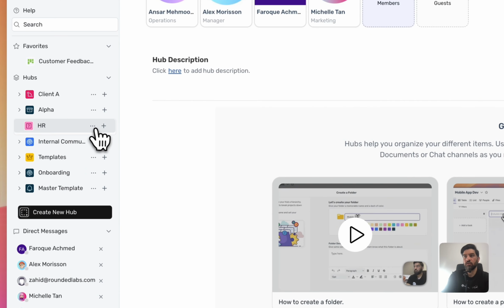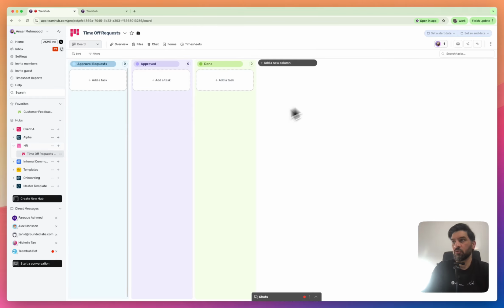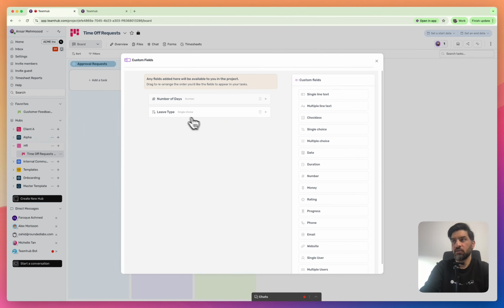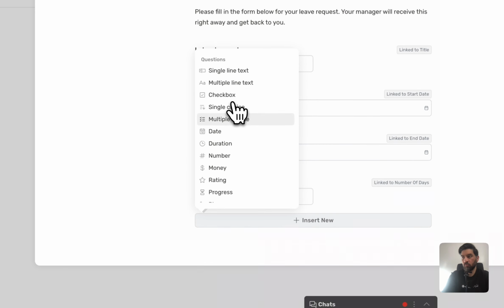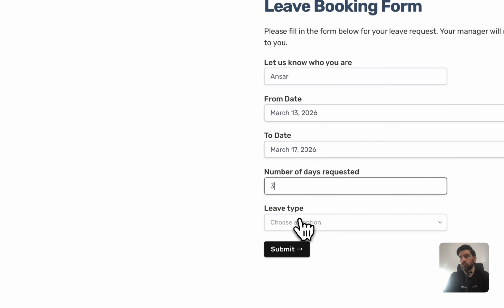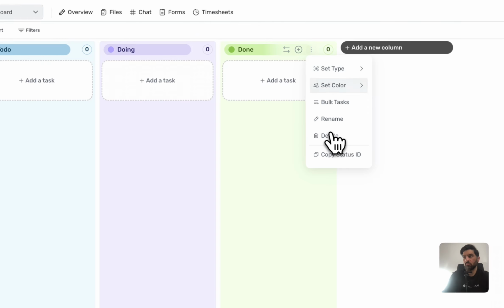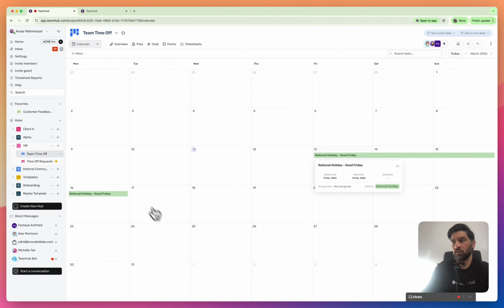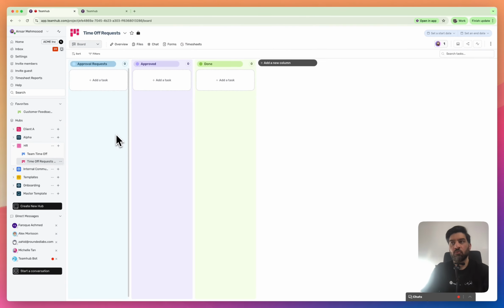Never Miss a Time Off Request Again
Managing employee time off requests can quickly become messy when teams rely on emails, spreadsheets, or chat messages. In this tutorial, you'll learn how to manage employee time off requests using a project management tool so your team stays organized, schedules stay clear, and project timelines remain on track.

We’ll walk through a simple workflow to submit, track, approve, and manage employee leave requests directly inside a project management system. This approach helps teams avoid scheduling conflicts, maintain visibility of team availability, and keep work moving even when team members are away.

In this video, you'll learn:
00:00 How to Manage Employee Time Off Requests
00:08 Time Off Request System Overview
00:23 Creating a Time Off Request Project in Teamhub
00:43 Making Leave Requests Private for Managers
01:08 Setting Up a Leave Approval Workflow
01:49 Creating Custom Fields for Leave Tracking
02:56 Building an Employee Time Off Request Form
03:18 Adding Employee Name to the Request Form
03:40 Adding Leave Start and End Dates
04:02 Tracking Number of Leave Days
04:21 Adding Leave Type (Holiday, Sick Leave, etc.)
04:38 Publishing the Leave Request Form
05:22 Submitting a Test Time Off Request
05:57 Automating Leave Approval in Teamhub
06:13 Creating a Team Time Off Calendar
06:54 Organizing Team Leave and Holidays
07:25 Adding National Holidays to the Calendar
07:48 Viewing Team Leave in Calendar View
08:03 Automating Approved Leave to the Team Calendar
09:01 Testing the Leave Automation Workflow
09:15 Viewing Approved Employee Leave
09:25 Complete Employee Leave Management Workflow

How employees can submit time off requests
How managers can review and approve leave requests
How to track employee availability across projects
How teams can avoid project delays caused by unexpected absences
Best practices for organizing employee leave in a project management tool

Manage your projects and team availability with Teamhub
Try Teamhub today and organize your projects, tasks, and team workflows in one place.

Teamhub helps teams:
Manage projects and tasks
Track team availability and workloads
Collaborate with your entire team
Keep projects moving without chaos

Learn how to use Teamhub for efficient hr management, enabling your team to request and track vacation time seamlessly. This tutorial demonstrates setting up processes for managing human resources, ensuring clear visibility of team members' time off. With Teamhub, you can streamline your hr process and improve overall employee management.